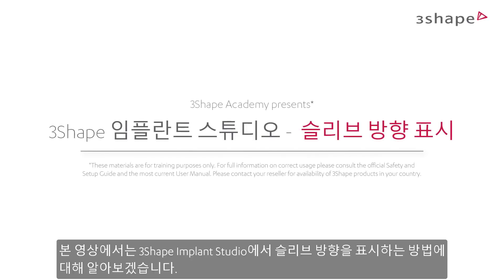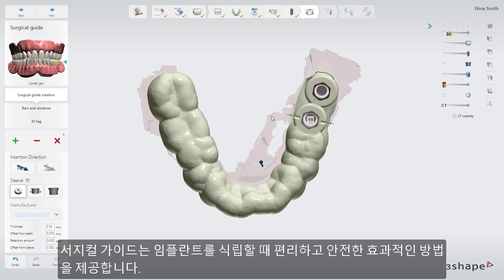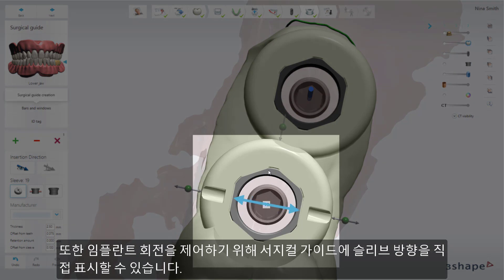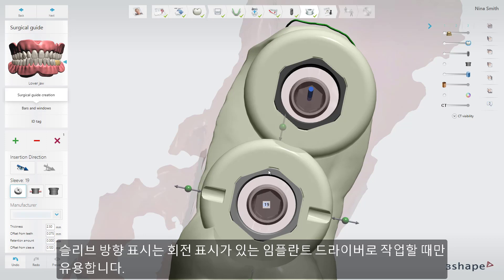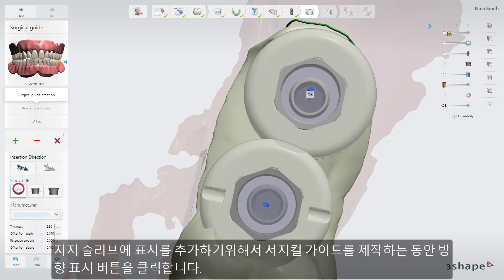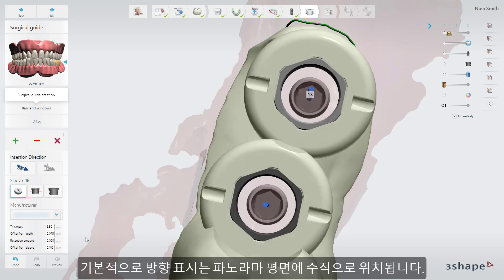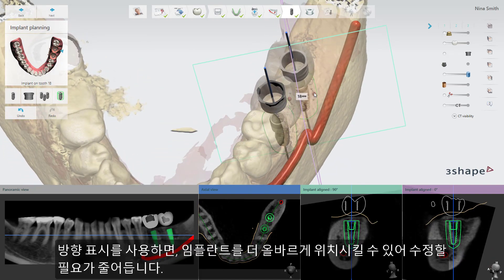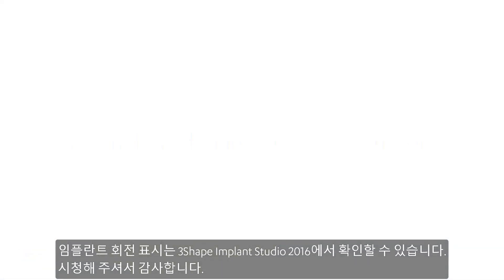3Shape 임플란트 스튜디오 - 슬리브 방향 표시 – 3Shape Implant Studio - Sleeve orientation marks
본 영상에서는 3Shape Implant Studio에서 슬리브 방향을 표시하는 방법에 대해 알아보겠습니다.